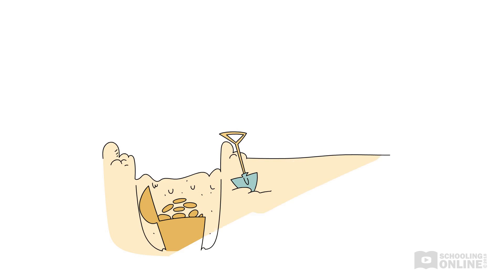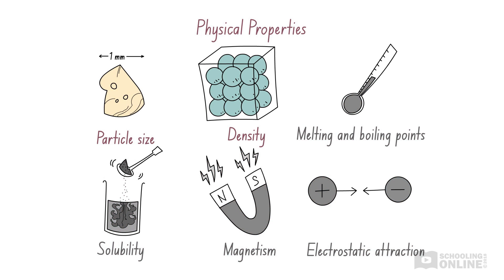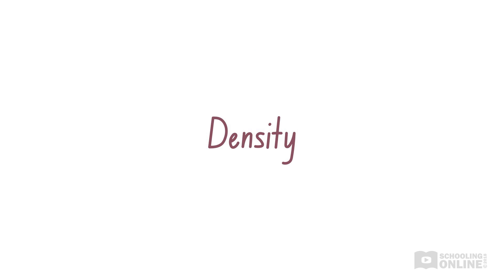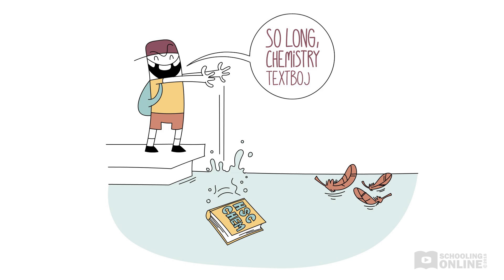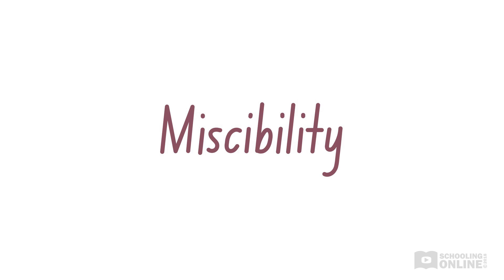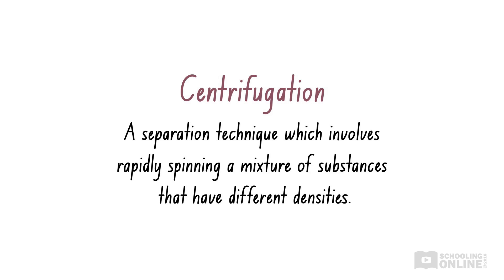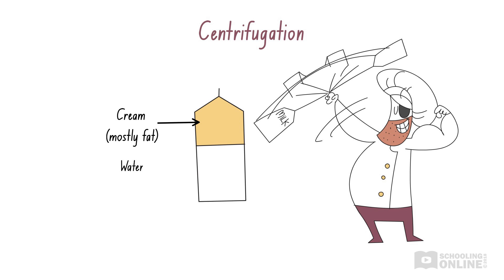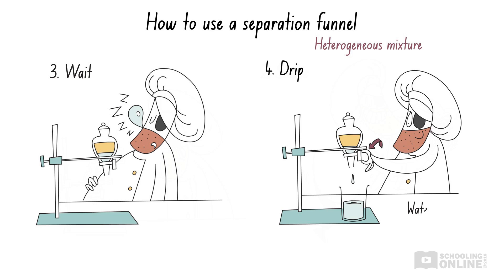The Different Types of Separation Techniques - Lesson 1 (Chemistry)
📺Part 1 of our series on Separation Techniques explains the different types of separation techniques, including sieving, sedimentation, centrifugation, decantation and separation funnel.

►Pirates love their coffee as much as they love their gold! But what does it take to get a good latte around here? Cookie the chef’s secret ingredient is cream, which he obtains by separating the components of milk. This lesson will explore different techniques for separating mixtures based on the physical properties of particle size and density.

Separation techniques: sieving, sedimentation, centrifugation, decantation, separation funnel
Definitions included: physical change, density, miscibility, completely miscible, immiscible
You can find parts 2, 3, 4 AND 5 (yup, it's a complex topic!) on Schooling online 👇